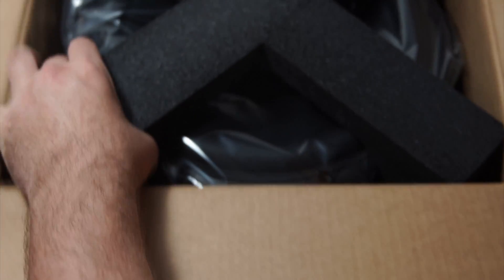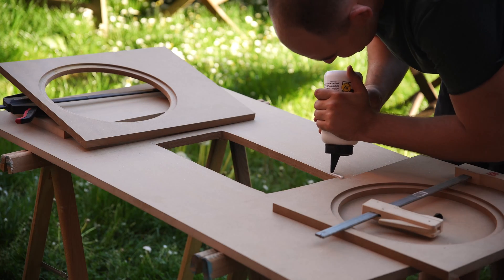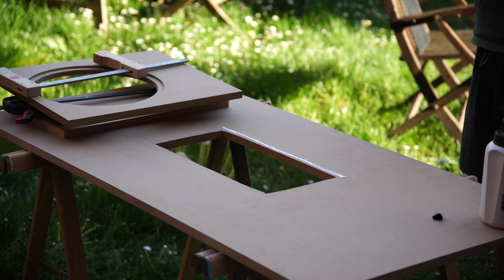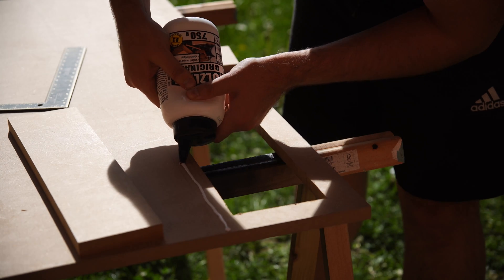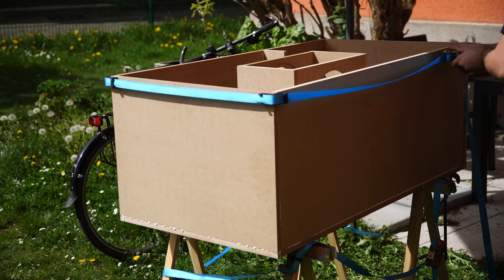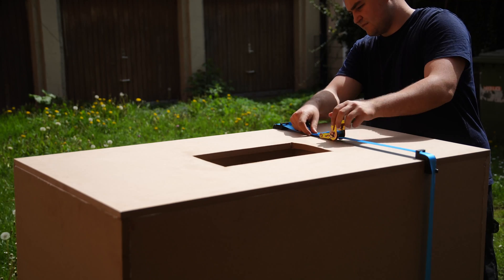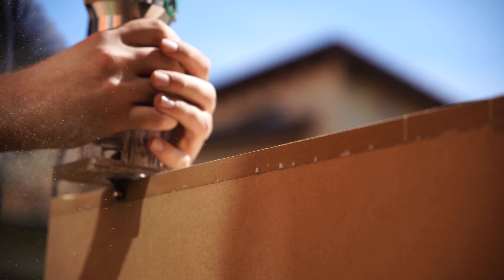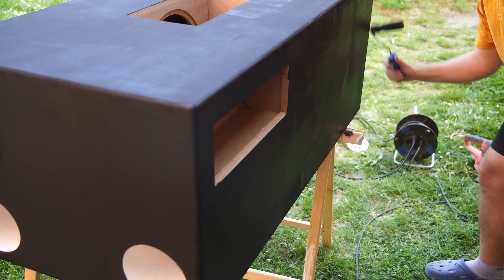18Hz DIY Subwoofer - High-end BASS !!! - ScanSpeak - HypexFusion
Hi Guys, in this video, I'm building an impulse-compensated subwoofer for the student club (TIK) in Freiburg. I used the very best ScanSpeak driver for this, the 32W4878T00 and the Hypex Fusion Amp FA502 (2*500 Watt).
The Sub goes as low as 18Hz (-3dB) and through this improves the overall sound experience of the PA system. This makes a perfect combination of punchy and dynamic upper bass and absolute low end of the highest quality.

Sharp Zing by Igor Dvorkin, License ID: DWe9AoO4e0v

Holiday / Boulevard of Broken Dreams by Green Day, License ID: oOg6J9b7gr3